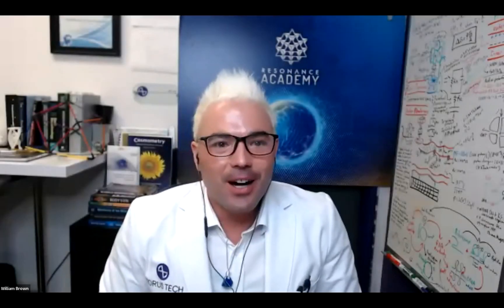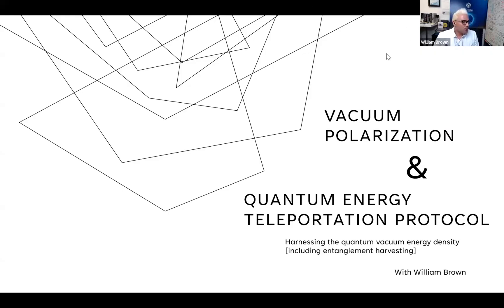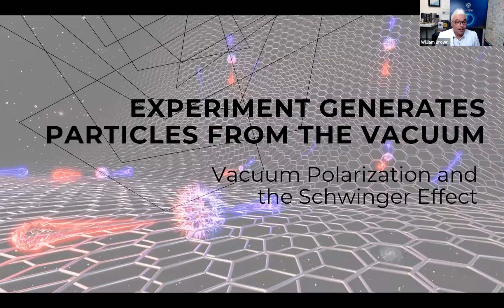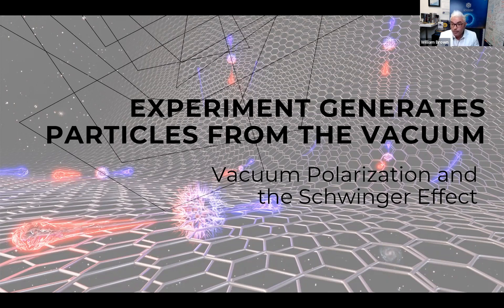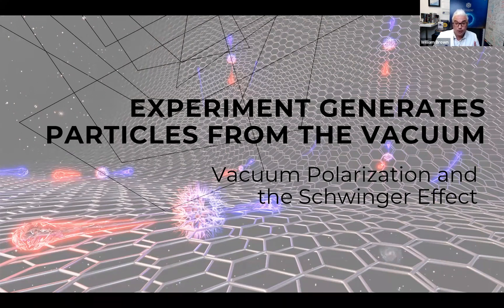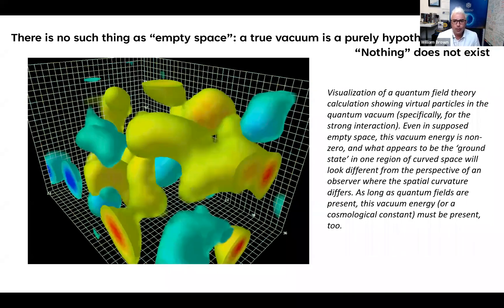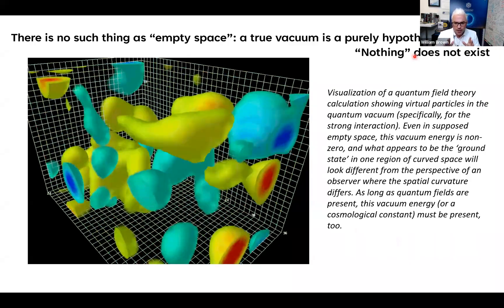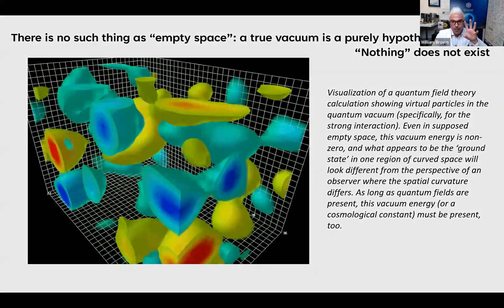Zero-point Energy Density and QET Protocol - April 2023 (part 1)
Resonance Academy professor William Brown reviews recent advancements in unified physics: learn about the theoretical and empirical basis behind the ubiquitous energy of quantum vacuum fluctuations, or zero-point energy density, an experiment that directly demonstrates particle generation from the quantum vacuum, and an experiment that leverages the intrinsic entanglement of the quantum vacuum to teleport energy between two quantum systems.

The RSF original article on which the presentation is based can be accessed at the Resonance Science Foundation

Contributing Members have exclusive access to the interactive Zoom session where you will have the opportunity to ask questions directly to Academy Faculty and Researchers! Check the Calendar of Events page inside your Contributing Members Hub one day before the event to find the Zoom link to the session

Not a Contributing Member? Join for as little as $5/month or $50/year